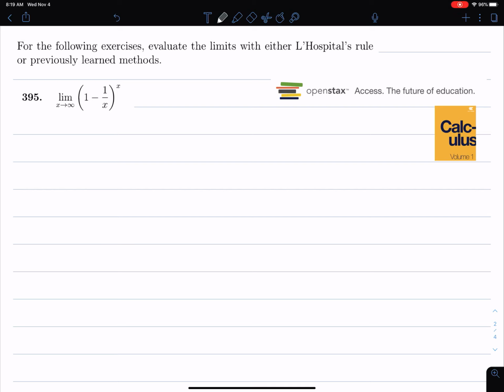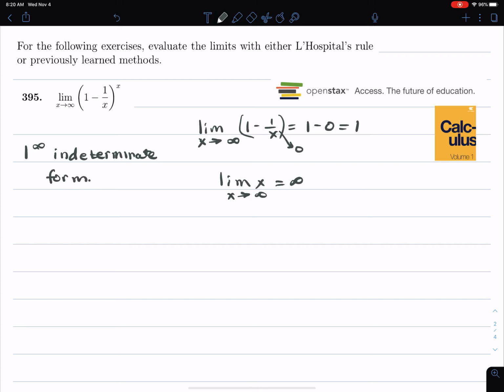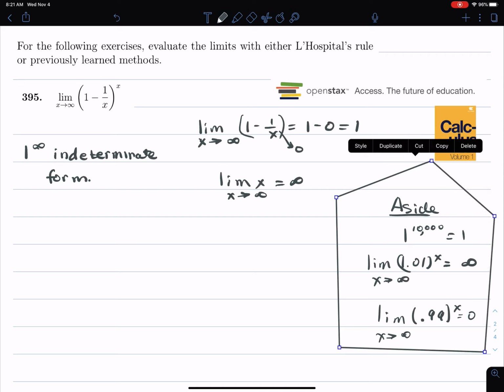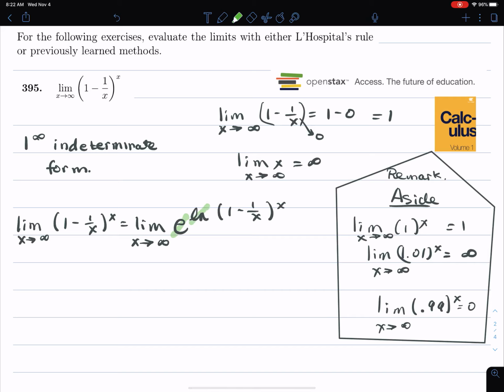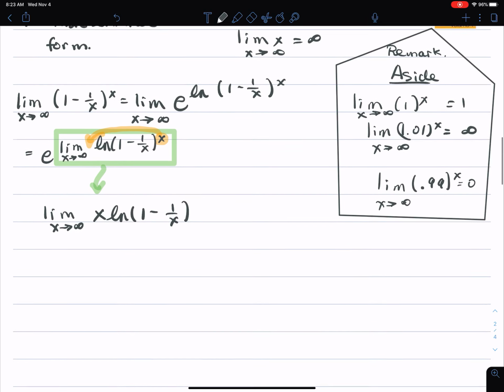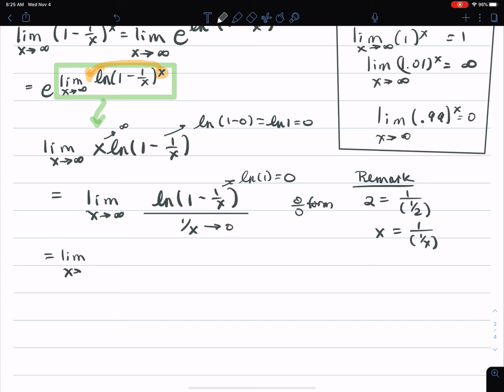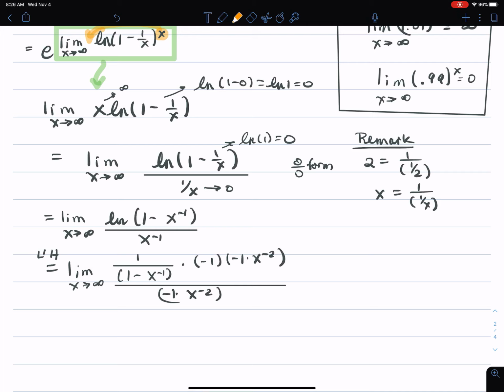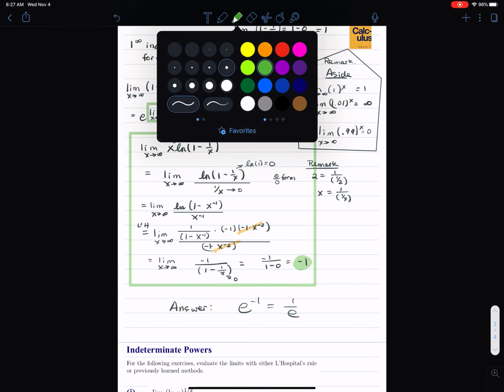L’Hospital’s Rule, Indeterminate Powers. Openstax Calculus Vol. 1